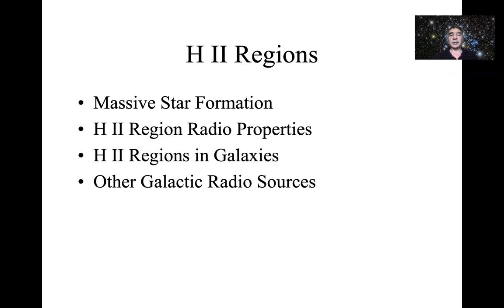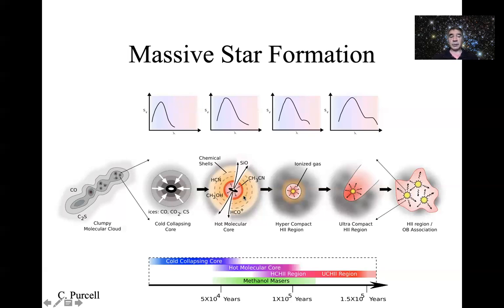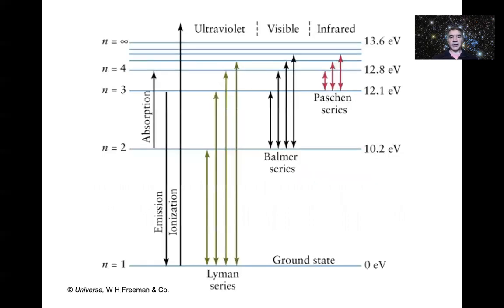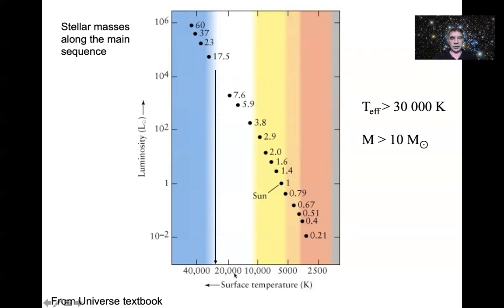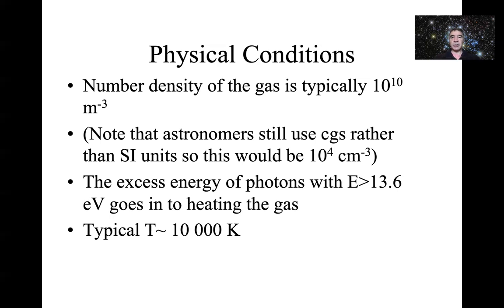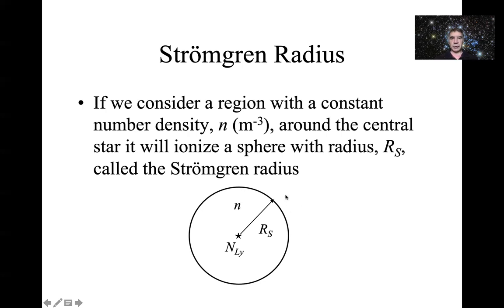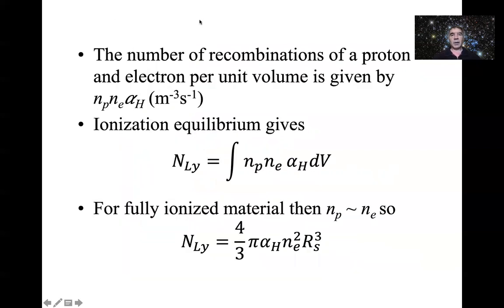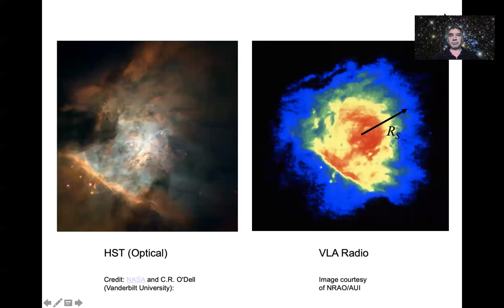DARA Unit 1: HII Regions Part 1